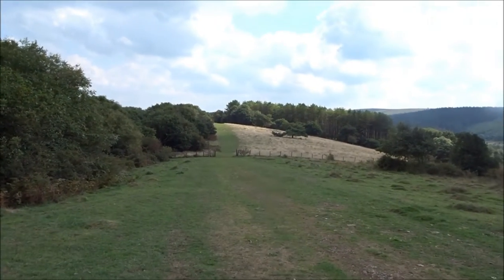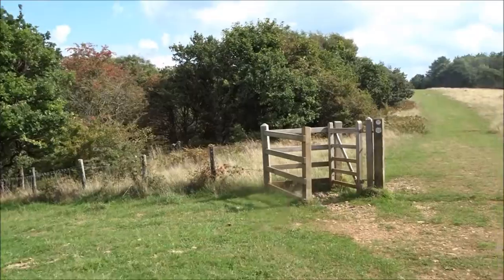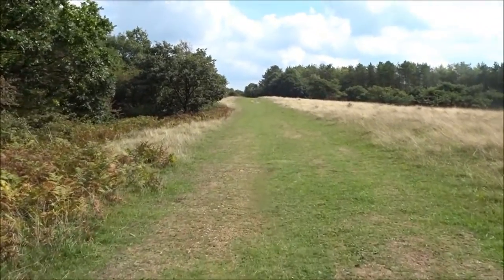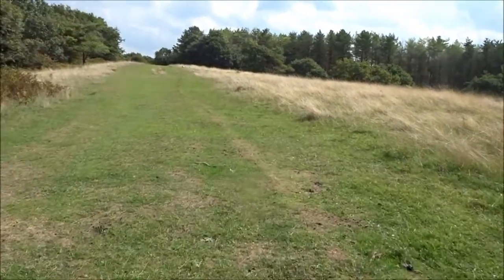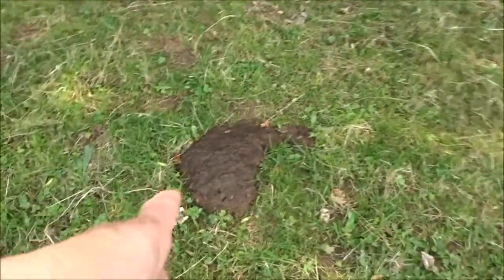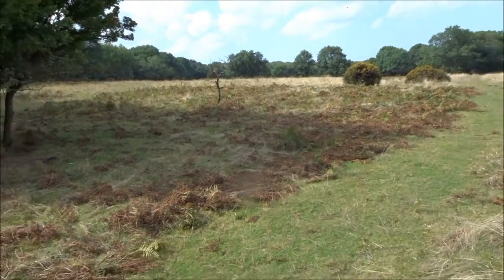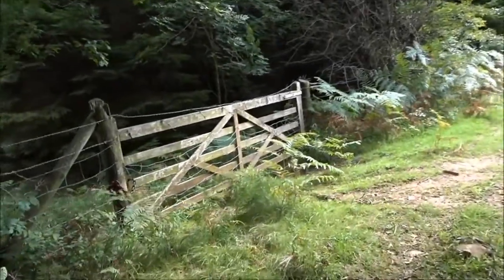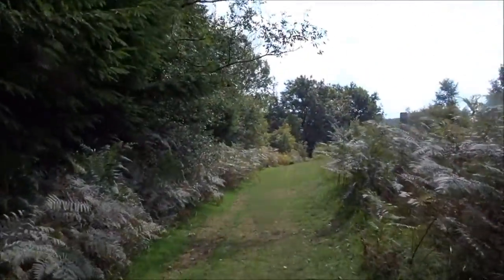Rowberrow Hillfort & Waren Visit, Part IV, 'The Descent and Wander in Dolebury Warren' by Sheila, Au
This ancient Iron Age Fort was also possibly occupied by the Romans and some believe a Roman Temple may have been built here--The site covers 22 acres on a limestone ridge and designated a site of special scientific interest with its wild flowers and rare butterflies that form part of the ecology here.The grassy slopes and habitat were used as rabbit warrens in medieval times---Bronze Age spearheads and pottery have been found--With its spectacular views it really has panoramic views all around--it was once bought by the Wills Tobacco family to prevent misuse of the site and in 1983 was passed to the NT...On this visit I leave the main fort area and head down into more of Dolebury Warren with magnificent views before me over to the AONB on the Mendip Hills and Rowberrow Warren the old lead mining area of the Romans and Victorians. The tall pine trees were planted after the demise of lead mining and are a brilliant landmark and reference point...